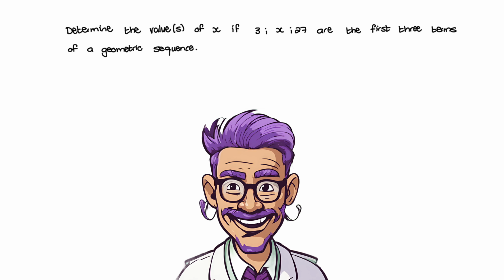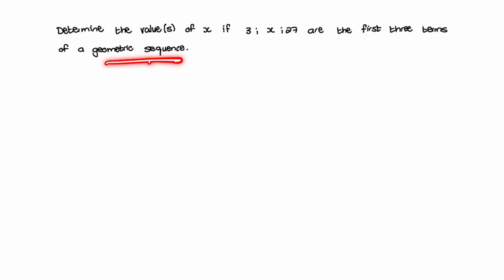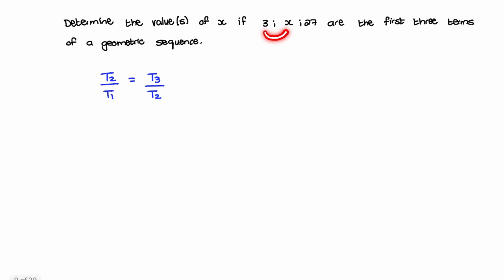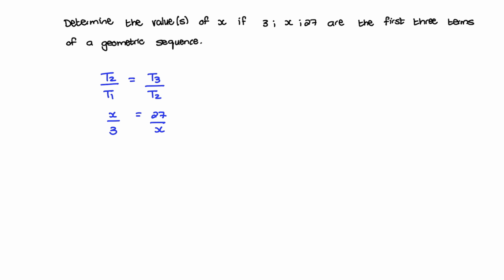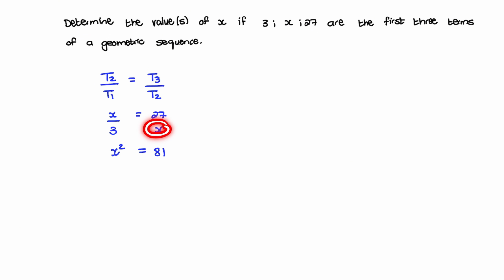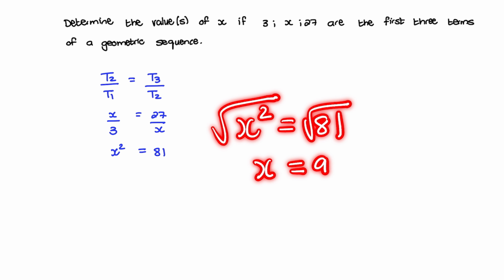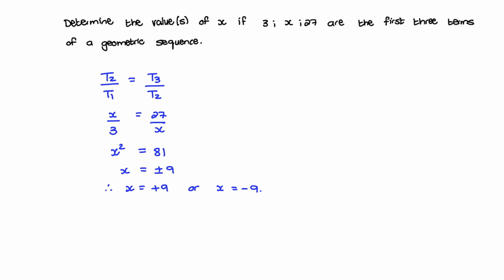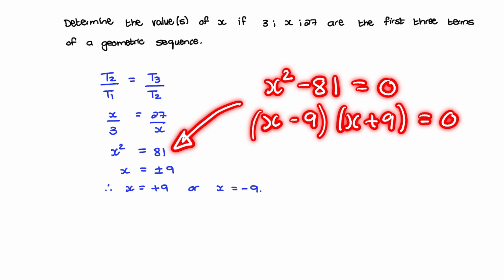Geometric Sequence, Basic Example - Grade 12 Revision (Paper 1, Part 15 of 34)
Welcome to Mathenatic! In this Math Tutorial we find the value of the missing term by using the constant ratio of a geometric sequence.
This forms part of the Sequence and Series content for Grade 12 Mathematics, Paper 1 (NSC, CAPS)